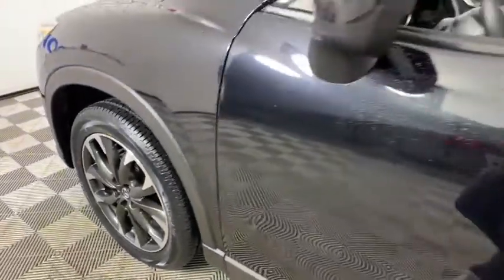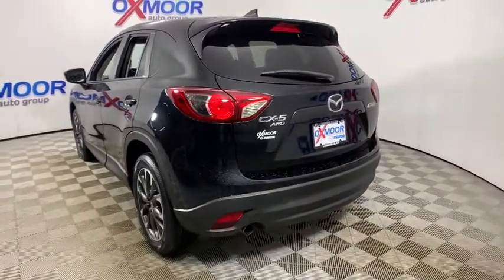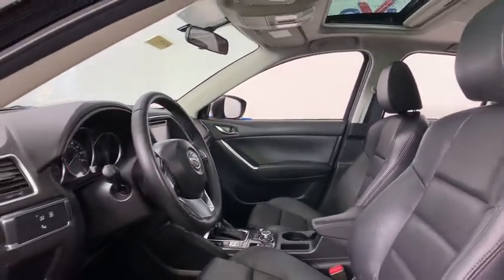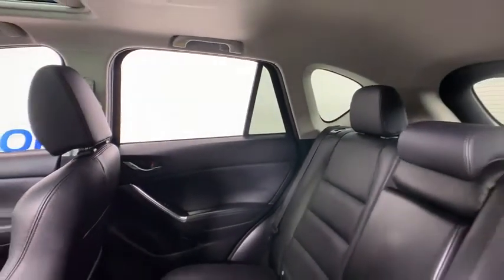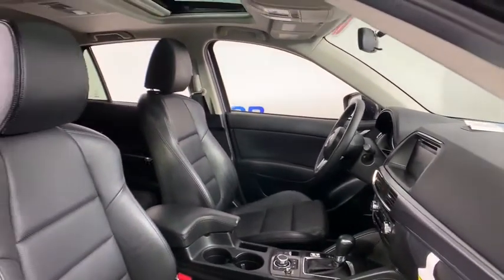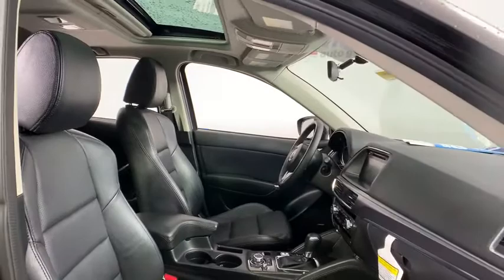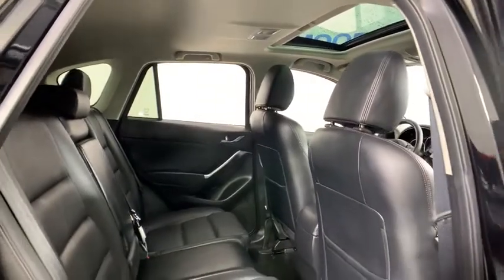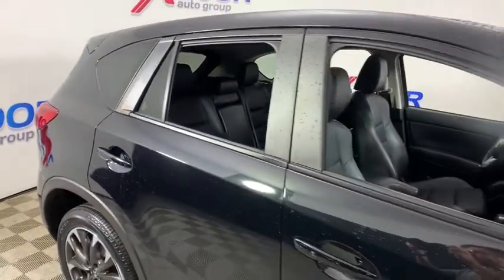2016 Mazda CX-5 at Oxmoor Mazda | Louisville & Lexington, KY MU5816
Jet Black Mica Used 2016 Mazda CX-5 available at Oxmoor Mazda in Louisville, Kentucky. Servicing the Lexington, Elizabethtown, KY New Albany, IN Jeffersonville, IN area.
2016 Mazda CX-5 Grand Touring - Stock#: MU5816 - VIN#: JM3KE4DY3G0905660

Oxmoor Mazda
7913 Shelbyville Rd

2016 Mazda CX-5 Grand Touring ** ALLOY WHEELS **, ** AWD / ALL WHEEL DRIVE **, ** BLUETOOTH TECHNOLOGY **, ** CARFAX CERTIFIED! **, ** CLEAN CARFAX **, ** HEATED SEATS **, ** LEATHER **, ** NAVIGATION **, ** ONE OWNER **, ** POWER MOONROOF/SUNROOF **, ** REAR BACKUP CAMERA **, ** SUPER LOW MILES **. CARFAX One-Owner. Odometer is 19158 miles below market average! 24/30 City/Highway MPG